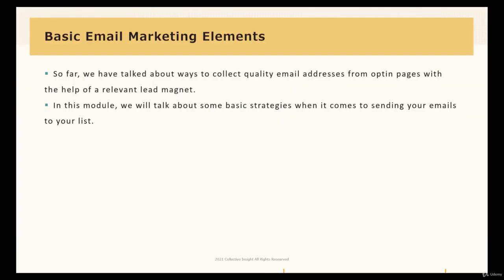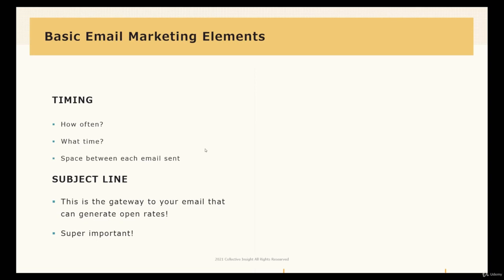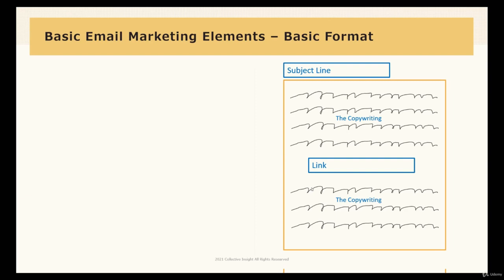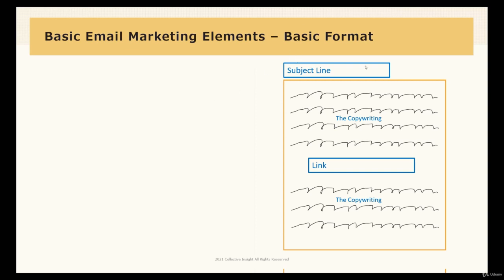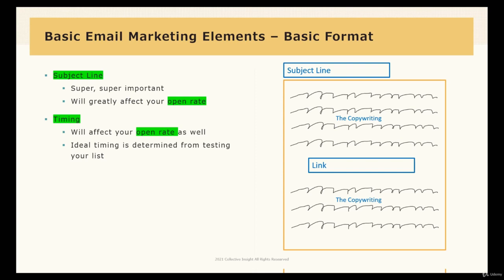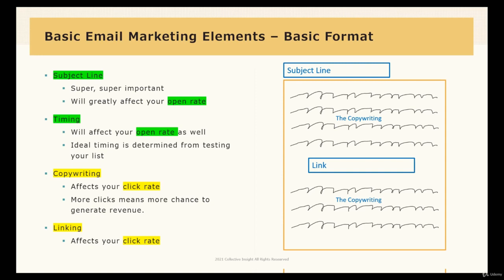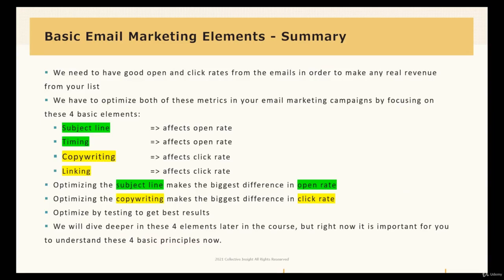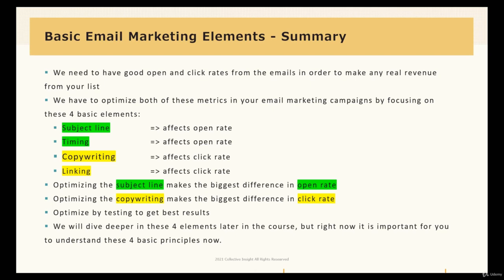Basic Email Marketing Elements - Email Marketing For Beginners [PART 4]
In this video series, you will learn the basics of email marketing. Where to start, What you need, and How to do it.

✔️Entry-level email marketing
✔️Entry Level List Building
✔️Get more revenue from your email list
✔️How to use an autoresponder
✔️How to make money sending emails
✔️How to increase your open rate
✔️How to optimize a lead capture page